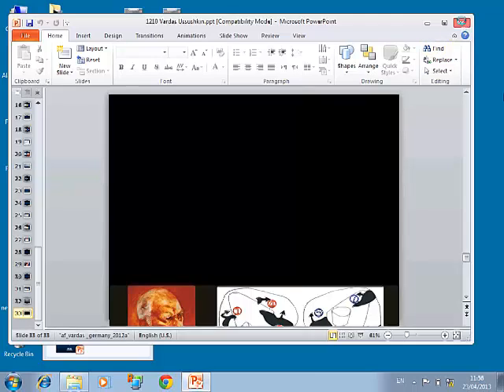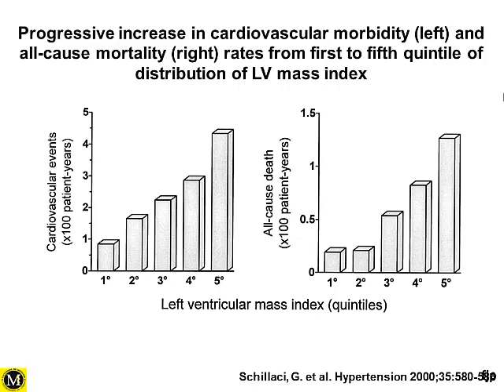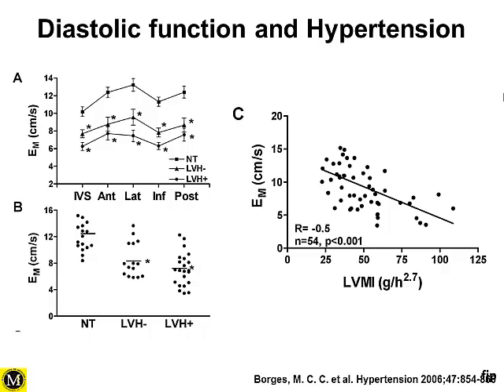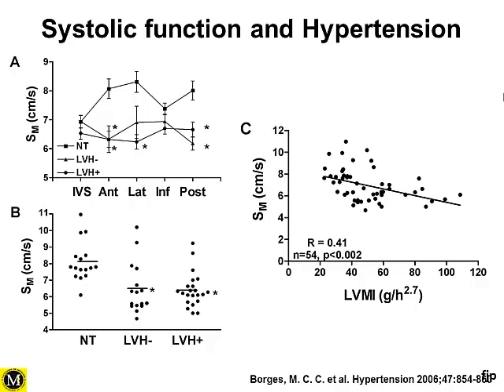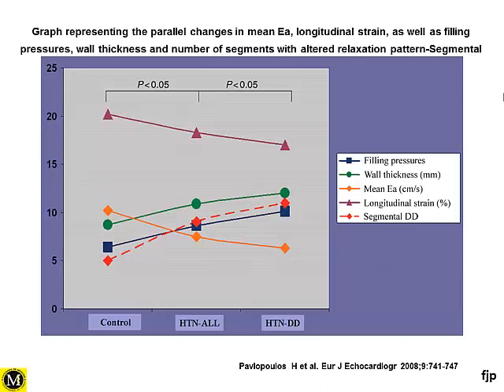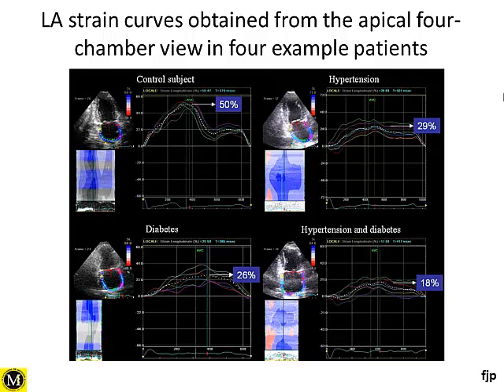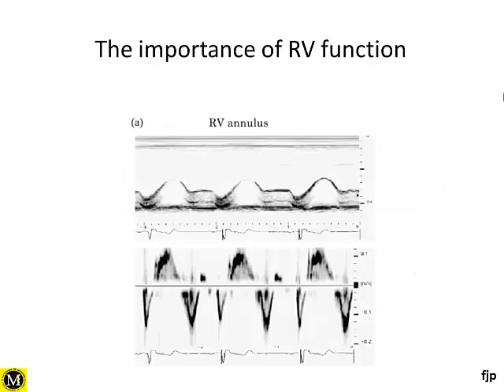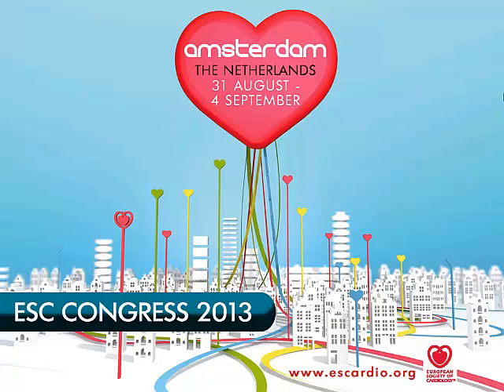אוסישקין - יום 2 דוקטור פאוסט פינטו - הנשיא הנבחר של האיגוד האירופי